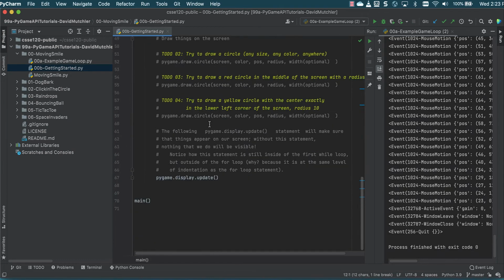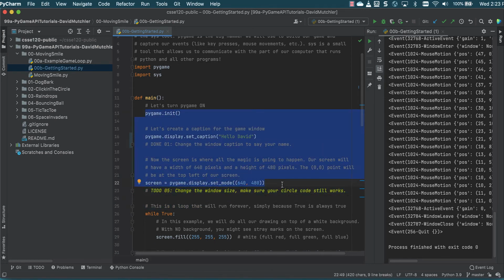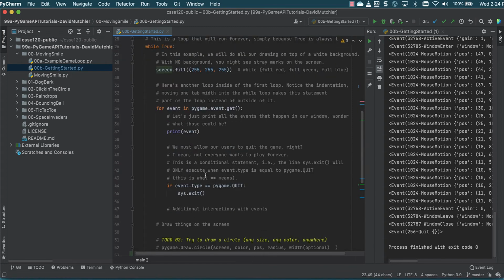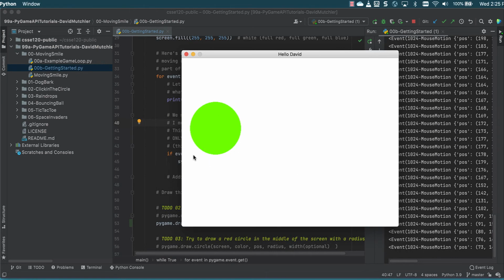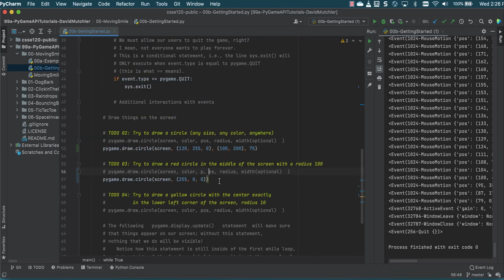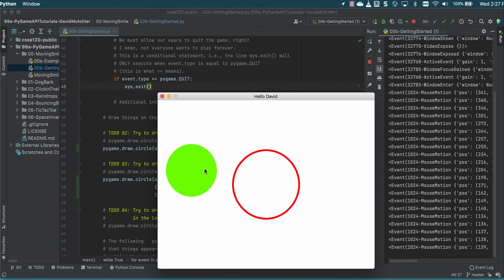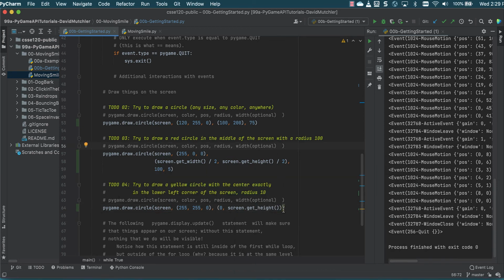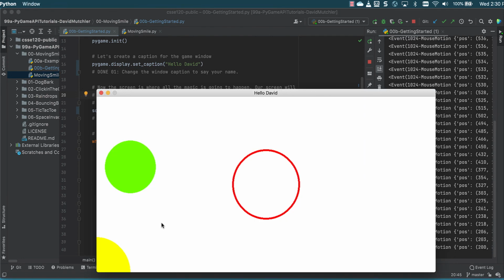00b-GettingStarted PyGame Tutorial